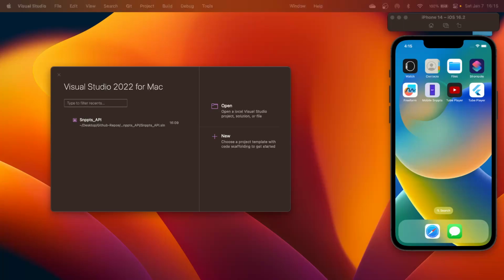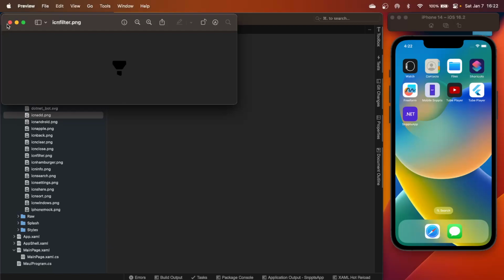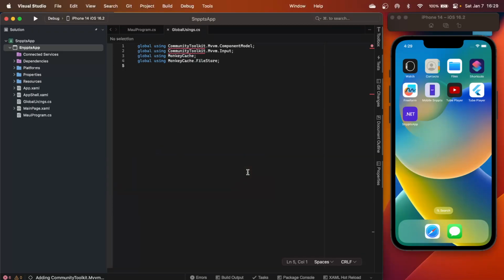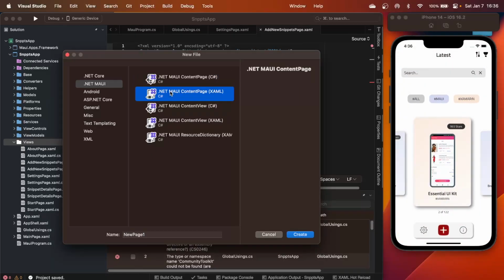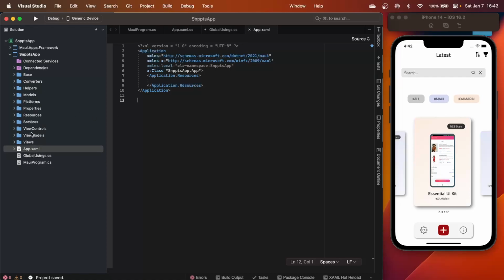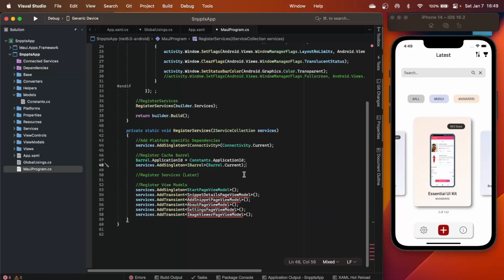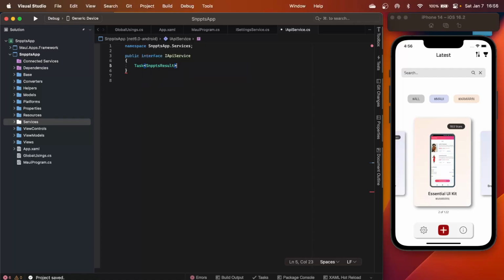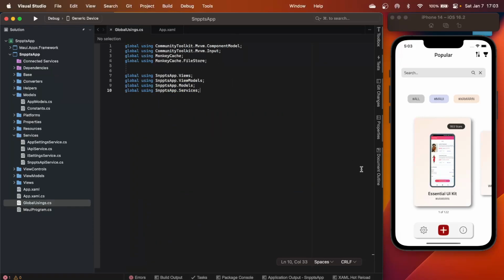Beyond Monkey 2: Building Real-world .Net MAUI Apps - Part 3 (Snppts App)